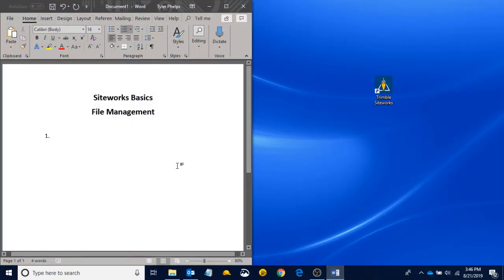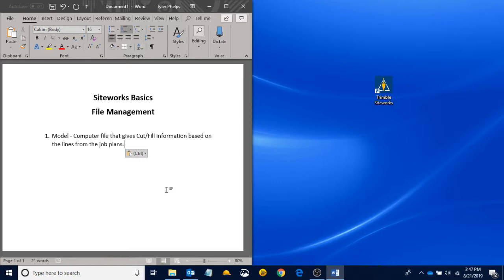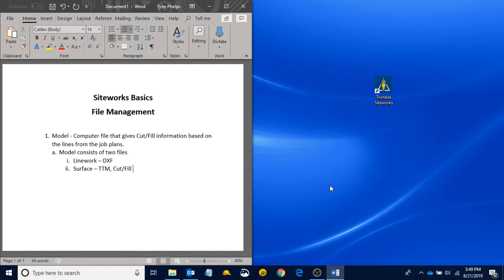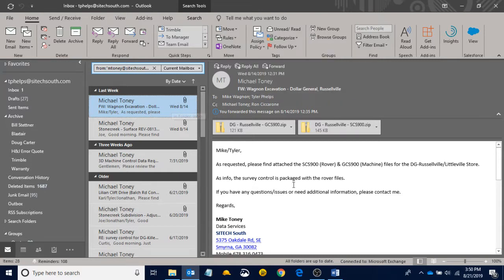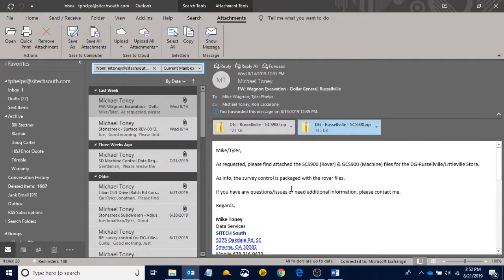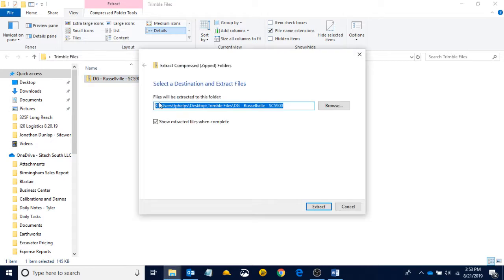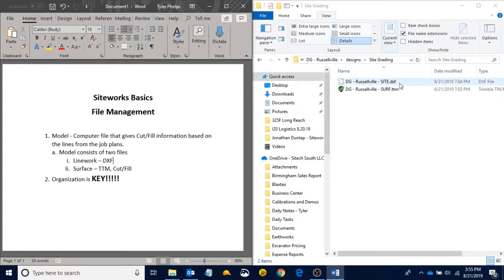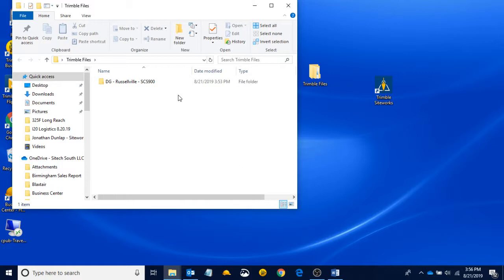Creating a Project in Siteworks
Siteworks - File Management

Learn how to organize and save model files for Siteworks.